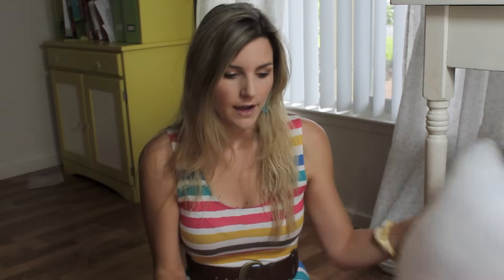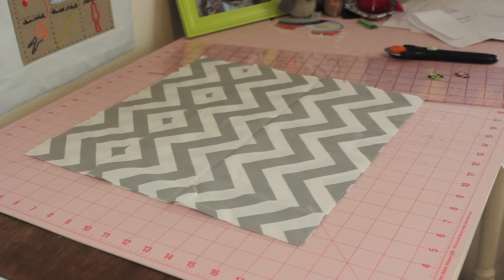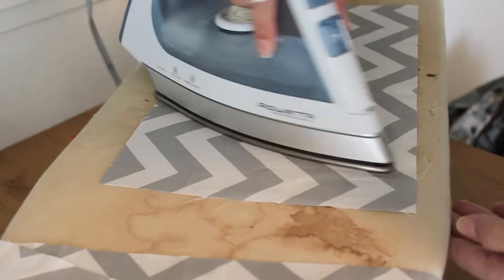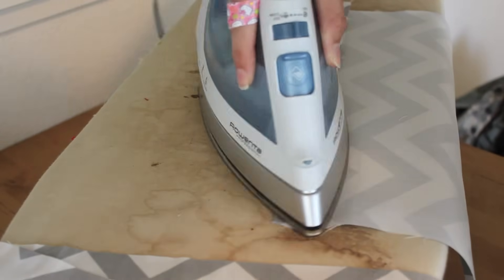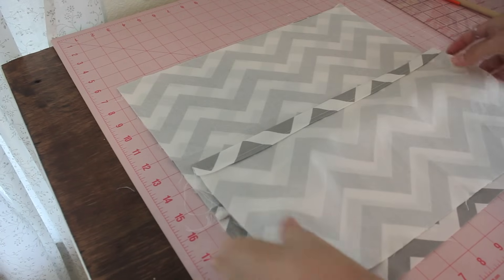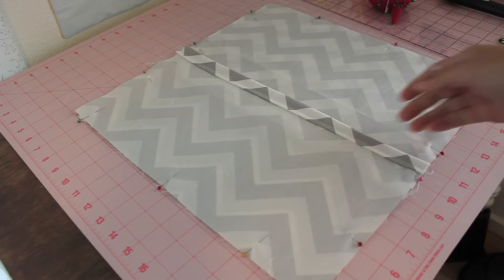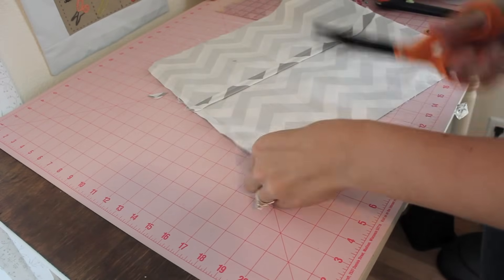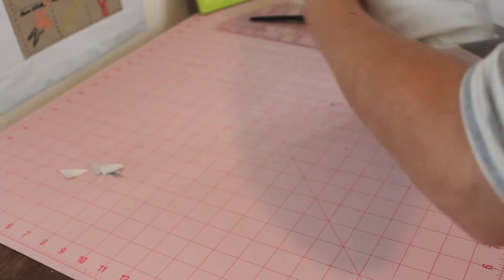Sew an Envelope Pillow Cover: Beginner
This video shows you all the steps to make and sew your own envelope pillow case cover.  All the measurements are below for standard pillow forms.

This is a great place to get fabric!

Here is a link to this fabric.  Premier Prints ZigZag in Storm